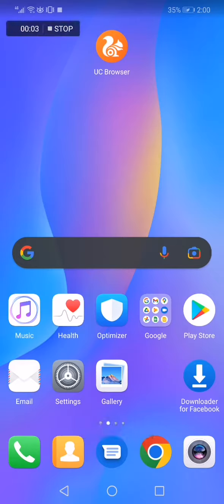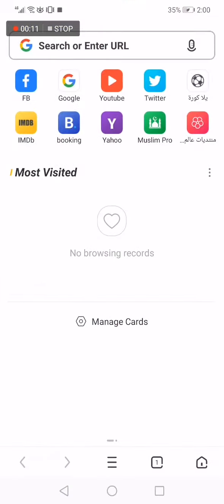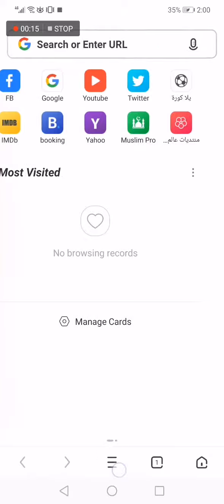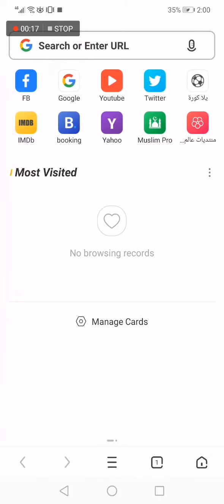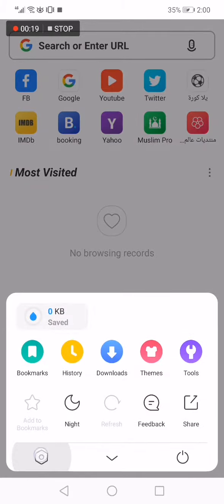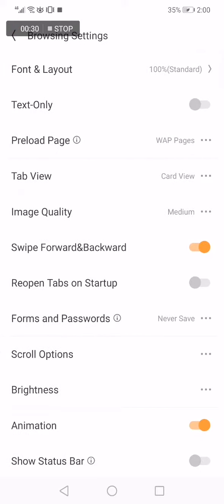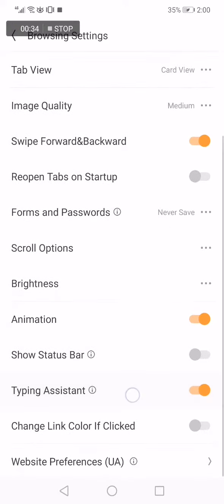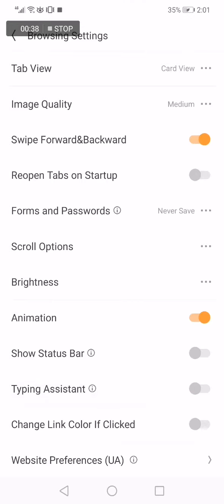How To Turn OFF Typing Assistant on UC BROWSER App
My idols on YouTube:
Mike Vestil
Ali Abdaal
biaheza
Kevin David
Incognito Money
Sara Finance
Everyday Money
Channel Makers
Vidiq
SuperHumans Life